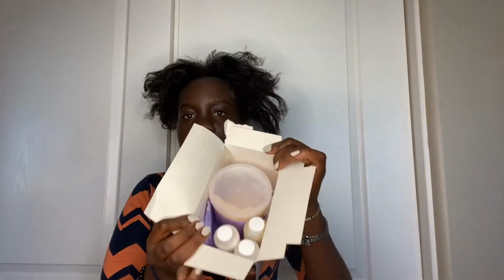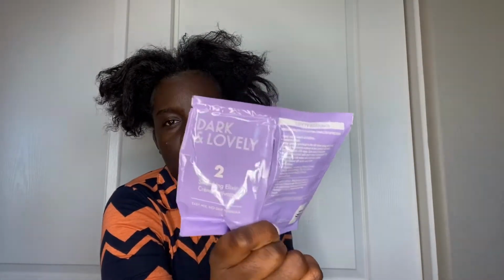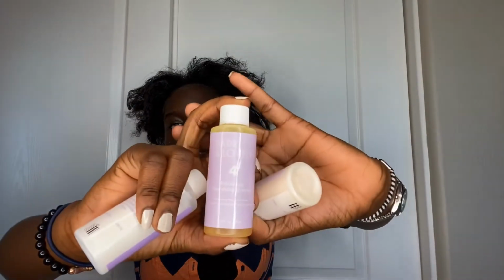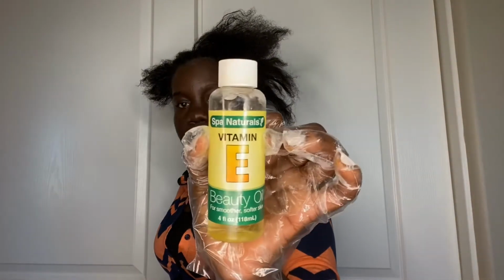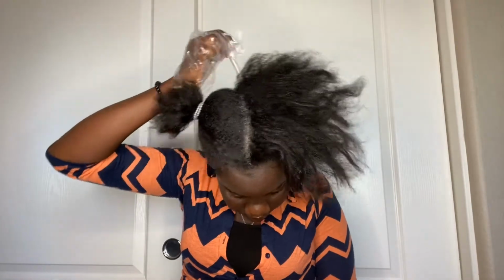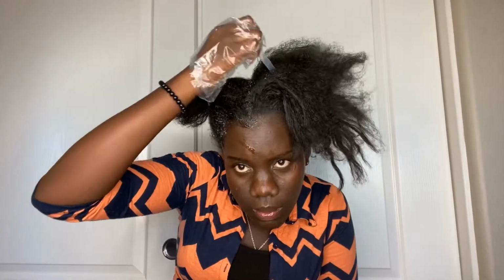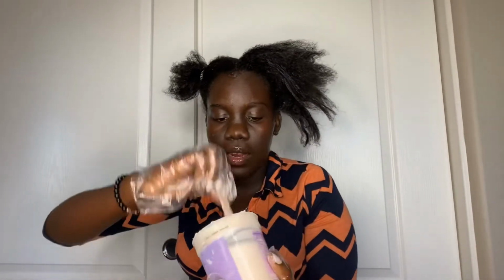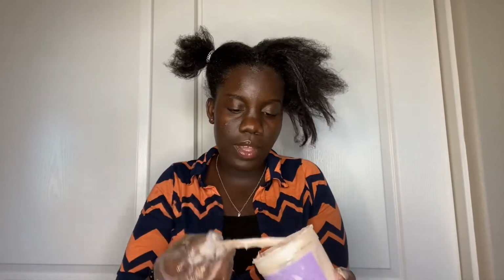I permed my natural hair and this happened!!!!!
I love ❤️ your so much.